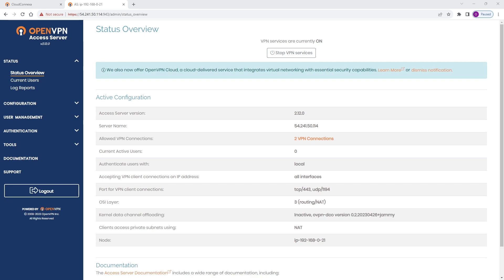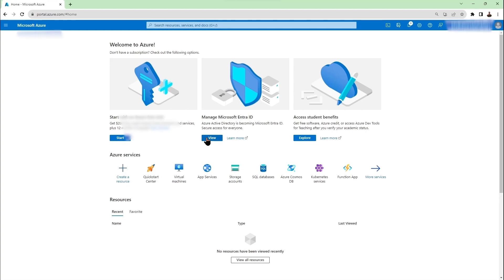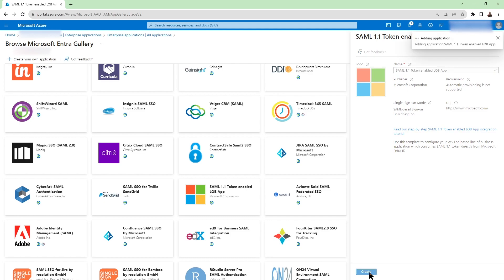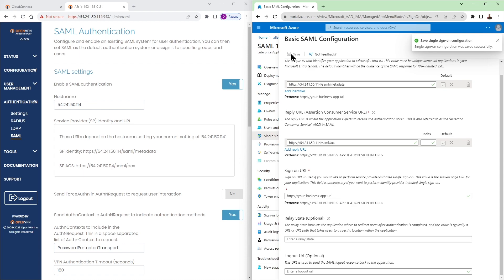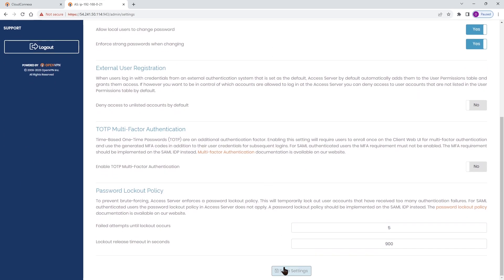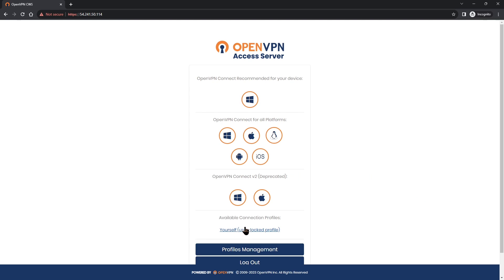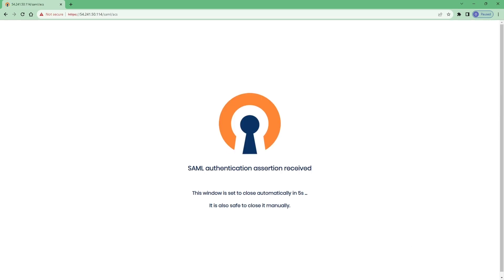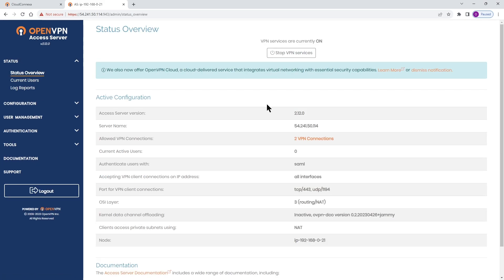How To Configure SAML with Microsoft Entra ID on Access Server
Security Assertion Markup Language (SAML) is an open standard that enables the exchange of authentication and authorization data between an identity provider and a service provider. As an XML-based framework, SAML employs security assertions - statements that assist service providers in access-control decisions. The benefits of using SAML include:

Improved Security: SAML provides a more secure authentication method by eliminating traditional passwords. It relies on digital signatures and public key infrastructure (PKI) to safeguard identities during exchanges between service and identity providers.

Enhanced User Experience: By offering Single Sign-On (SSO) capabilities to various applications, SAML significantly improves user convenience and overall experience.

Greater Cost Efficiency: SAML's centralization of SSO access through a single identity provider helps reduce service costs for service providers.

Simplified Password Management: SAML shifts the responsibility of password resets and recovery from IT staff to the identity provider, making these processes more efficient.

Increased Interoperability: The widespread adoption of SAML 2.0 ensures better compatibility with applications from various providers, leading to enhanced interoperability.